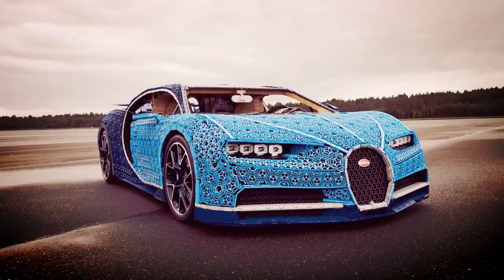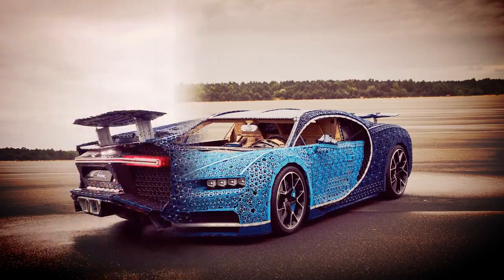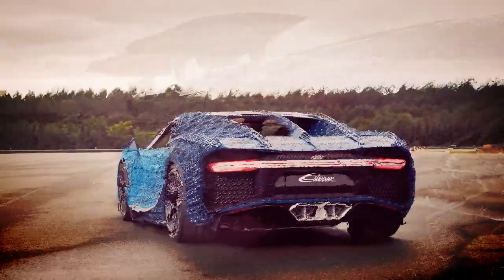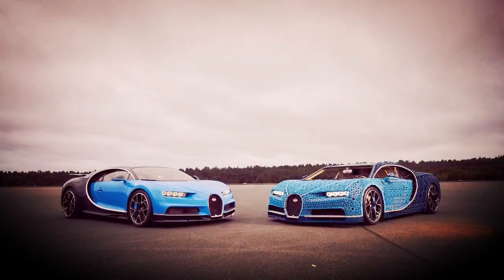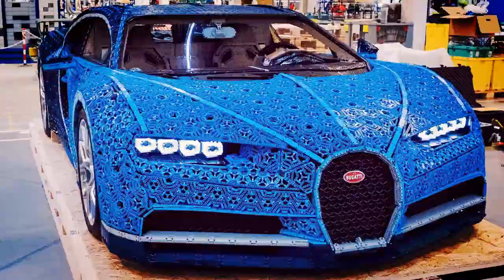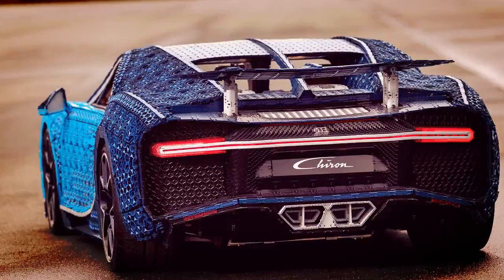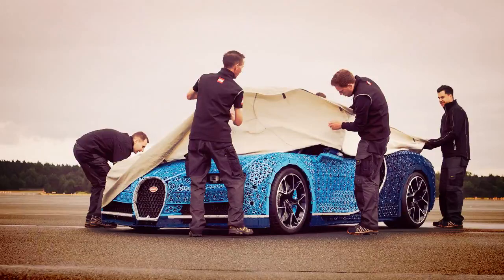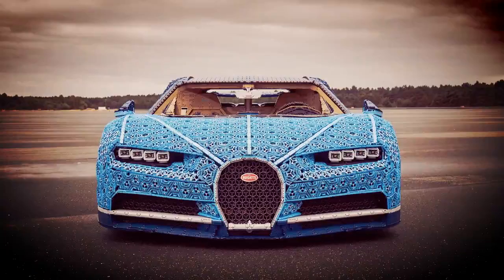This LEGO Technic Bugatti Chiron Actually Drives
The masterminds at LEGO Technic have built the first ever life-size and drivable LEGO Bugatti Chiron.

It’s the first large-scale movable construction built using over 1-million LEGO Technic elements, and it’s actually powered exclusively using motors from the LEGO Power Function platform. Using 2,304 motors and 4,032 LEGO Technic gear wheels, the LEGO Technic Bugatti Chiron generates about 5.3 horsepower and 68 pound-feet of torque.